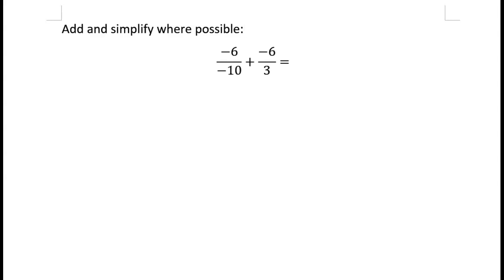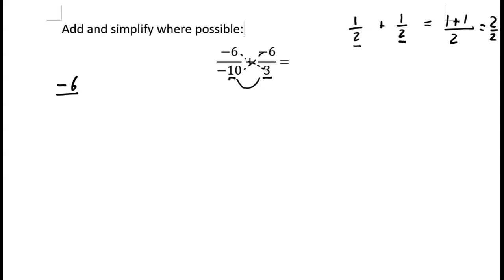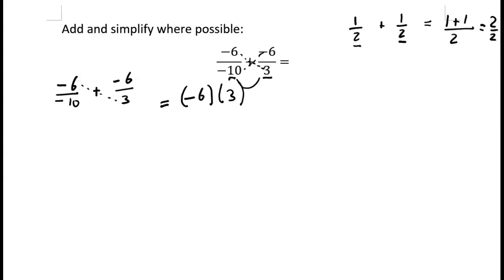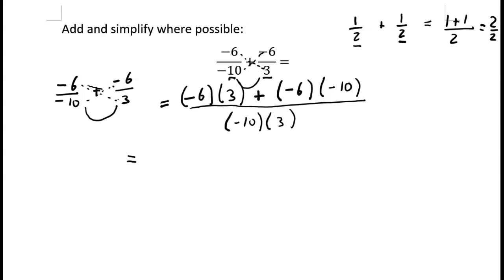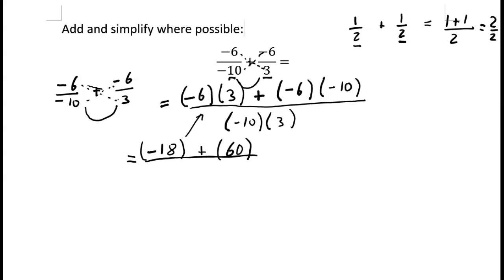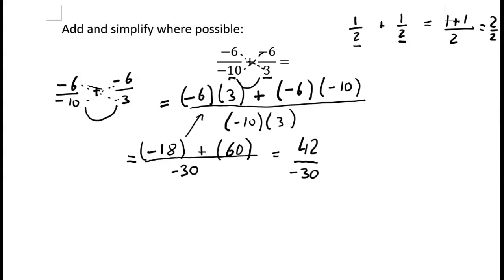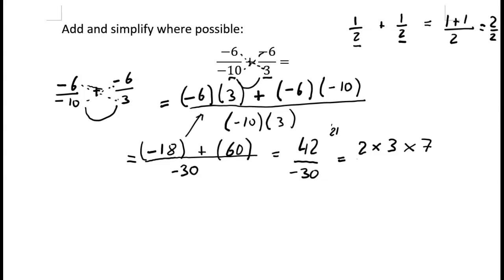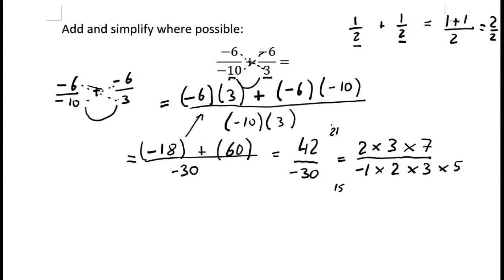Adding two fractions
In this tutorial, I show the "kiss and smile" method to add two fractions.